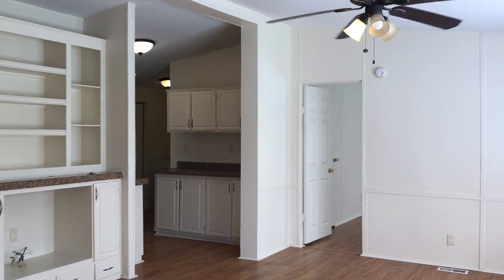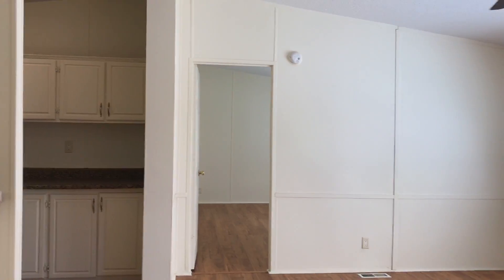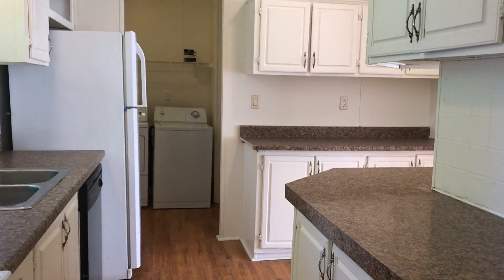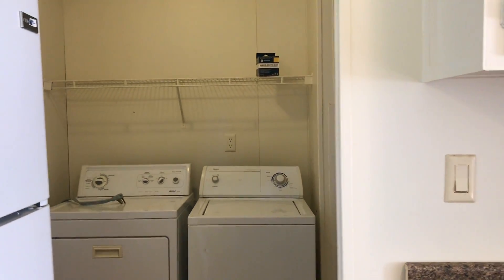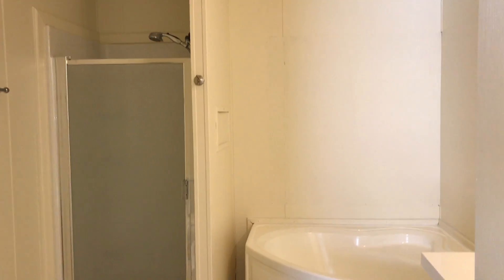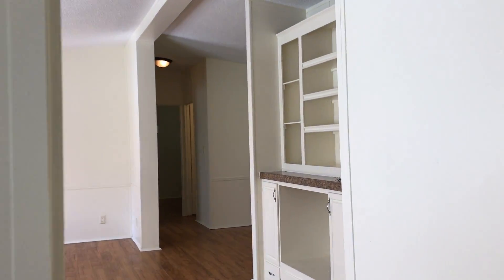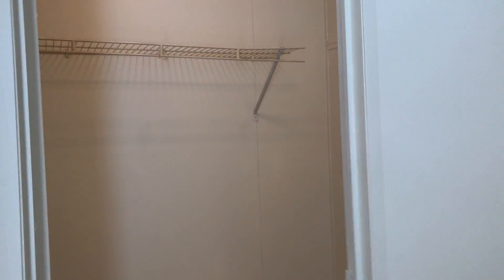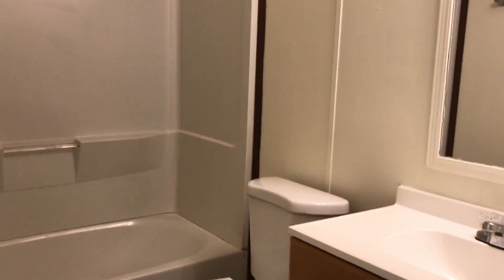325 Moores Dr., Boydton, VA 23917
Beautiful 3 Bedroom, 2 bathroom home located in the country. Wonderful features include ceiling fans, lovely hardwood floors throughout, beautiful back deck for drinking your morning coffee or watching the sunset. Appliances include stove, refrigerator, dishwasher, washer, and dryer. This home is located minutes from Highway 58. Tenant will be responsible for connecting Mecklenburg Electric.

Pointe Realty Group requires all perspective applicants to complete the rental application prior to any showings being scheduled.